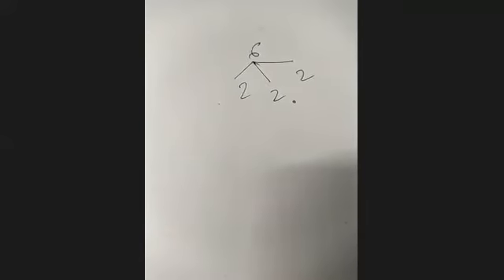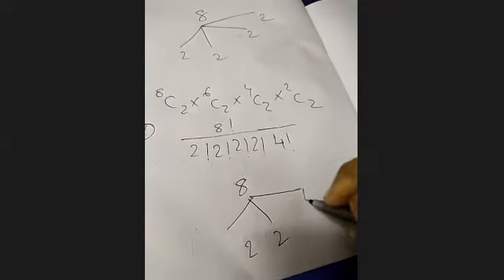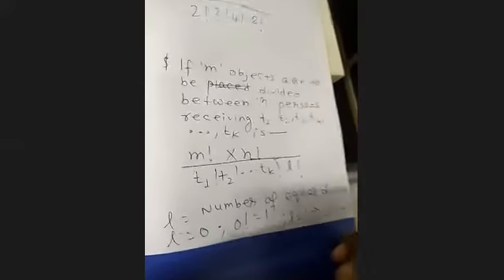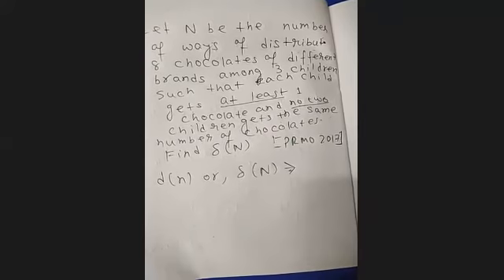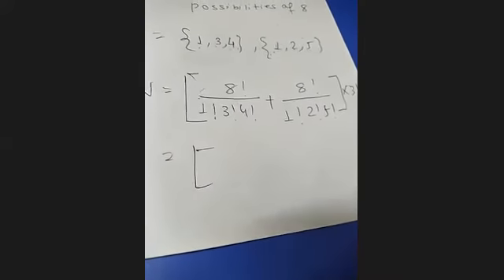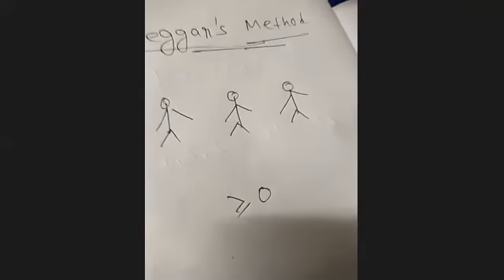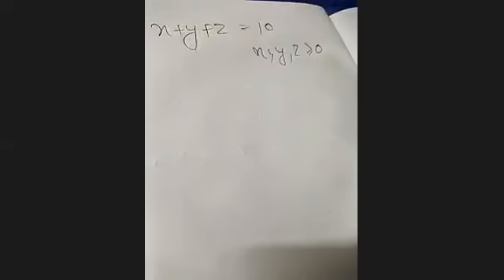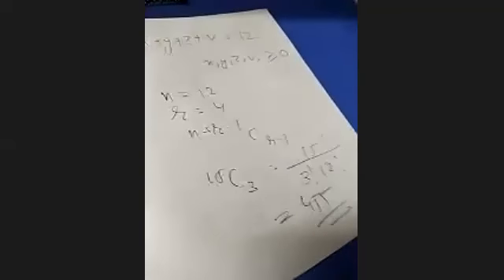Combinatorics Lecture 2- Part 1 [Class Recording] for PRMO, NSEJS, AIME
This is the recording of CAMP Live Zoom Class. You may see it to learn Combinatorics from Basic Level to Advanced Level.
Live course with tests and assignments are going on.

This Course is ideally meant for PRMO, RMO, and AIME.
You may follow this for NSEJS and NMTC.
Don't worry, special YouTube lectures will also be created.